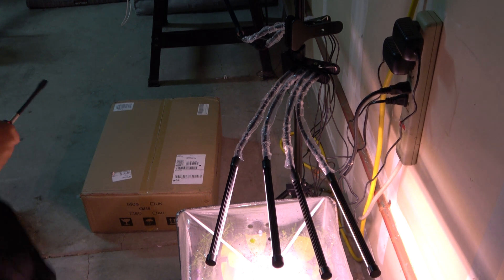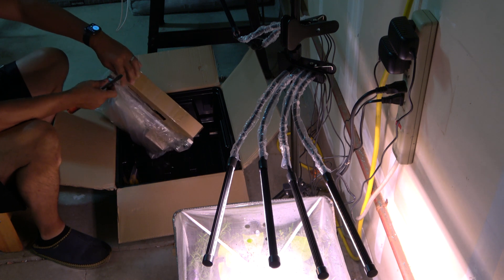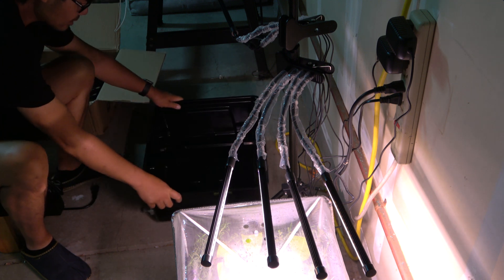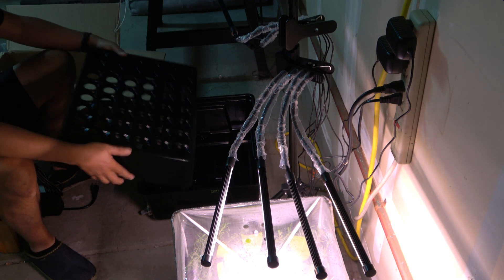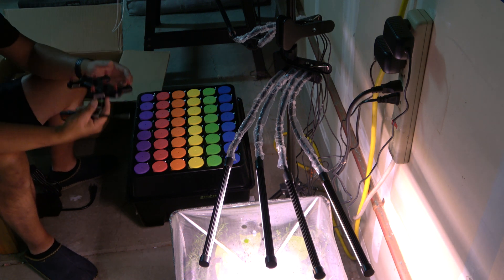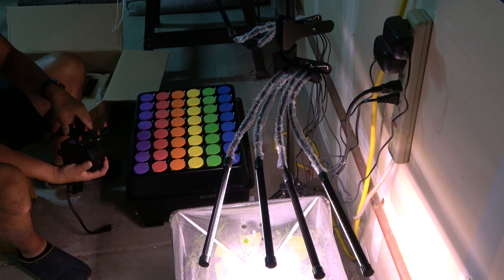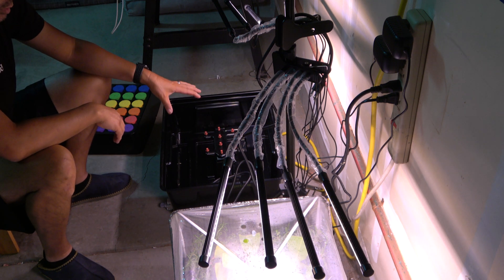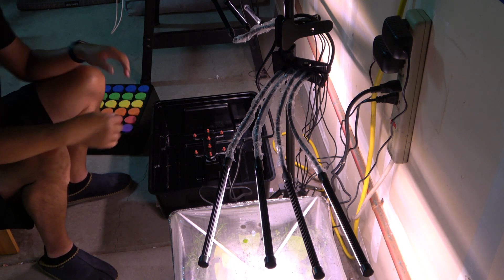Unboxing and setup of my 2nd aeroponic cloning machine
Equipment List (full system):
• HortiPots Aeroponic Clone Machine with 48 Sites for Plant Cutting Rooting
• Pawfly 7W 254GPH Commercial Air Pump 4 Outlets Manifold Quiet Oxygen Aerator Pump
• Pawfly 4 Pack Air Stone Bars - 4 Inch Bubble Release - Green/Blue
• EZORKAS LED Growth Light, 80W Four Head Timing, 5 Dimmable Levels, 3/6/12H Timer, 3 Switch Modes
• General Hydroponics Rapid Start for Rooting Enhancer, 125ml